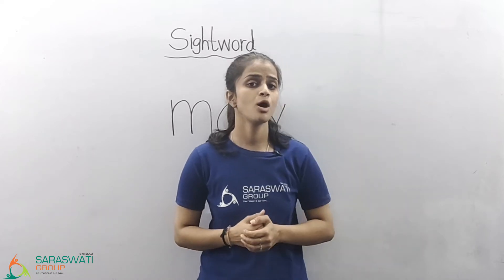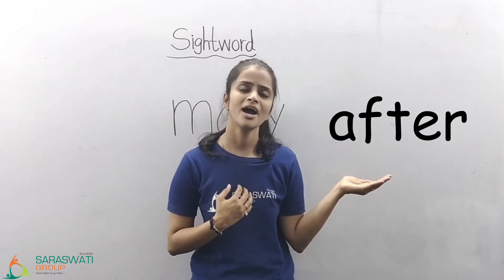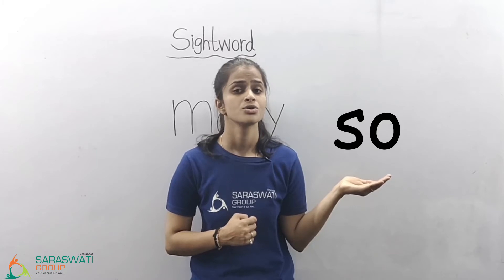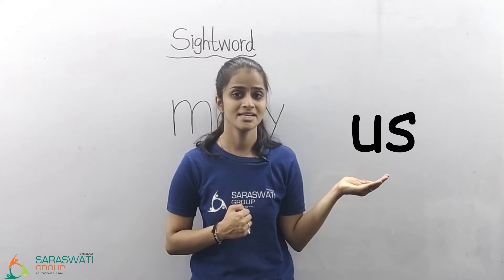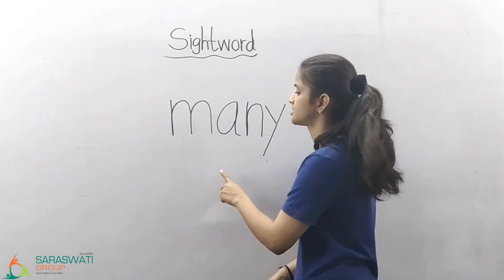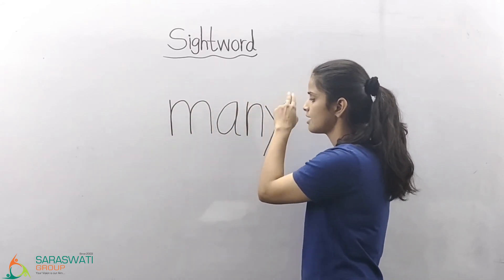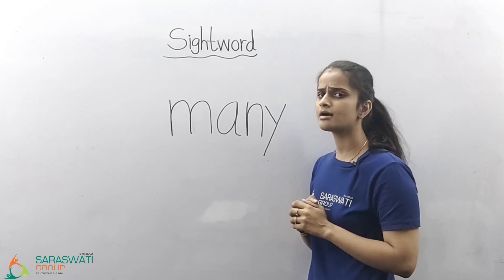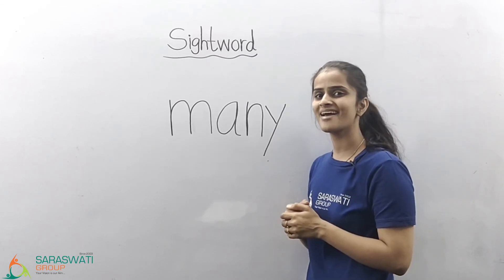Jr EM ll SW ll 'many'